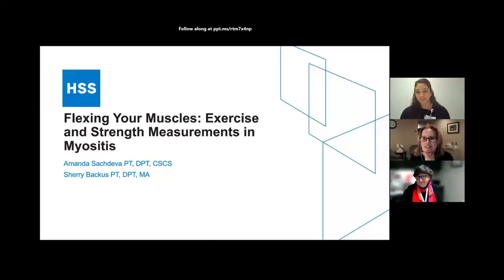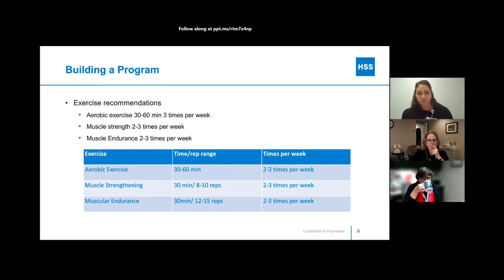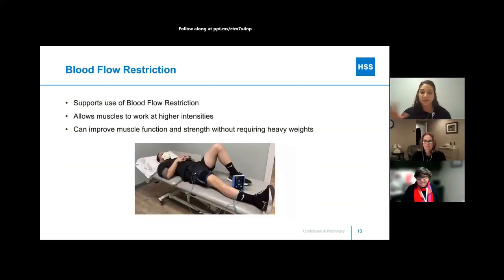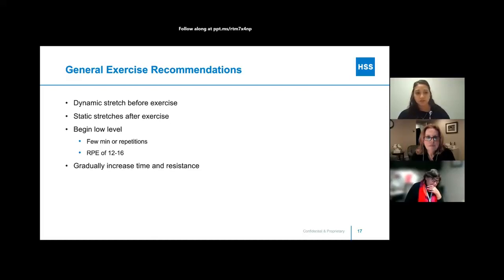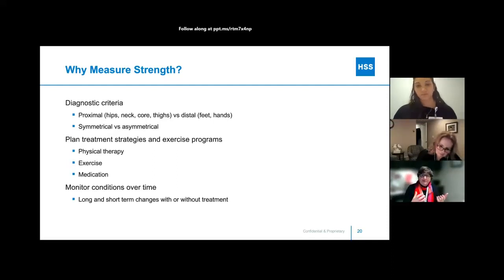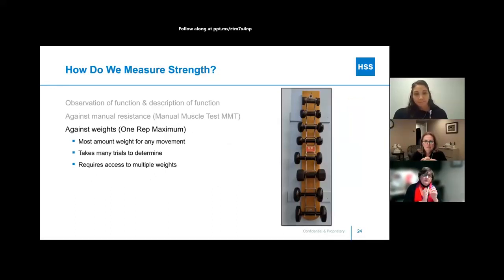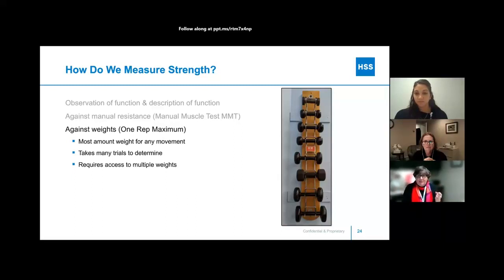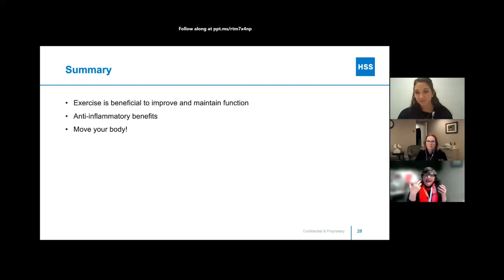Flexing Your Muscles: Exercise and Strength Measurements in Myositis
This presentation focuses on the importance of exercise, physical therapy and strength measurement in myositis, a rare, autoimmune illness, to help maintain muscle strength. Presenters also share tips on how to identify a safe home exercise program, possible side effects of exercise, and how to modify tolerance.

Presenters include Amanda Sachdeva, Advanced Clinician-PT, DPT, CSCS, SFMA-1, Rehabilitation Department, HSS and Sherry I. Backus, DPT, PT, MA, is the Clinical Lead at the Leon Root, MD Motion Analysis Laboratory, HSS.

Chapters:
Introduction: 0:00
Exercise research: 4:30
Building an exercise program: 9:10
Considerations in exercise: 16:45
Measuring strength:  23:20
Measuring strength in myositis: 41:00

The HSS Myositis Support Group is a free monthly support and education program for people with myositis and their loved ones. To learn more about HSS Myositis Support Group